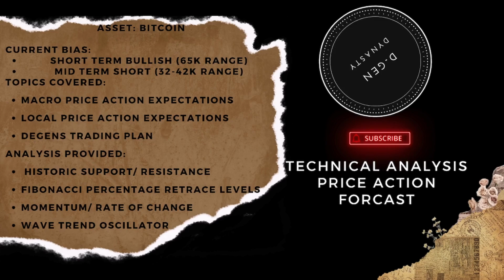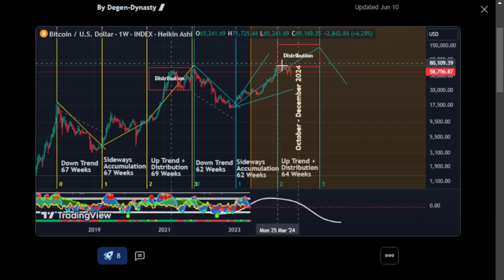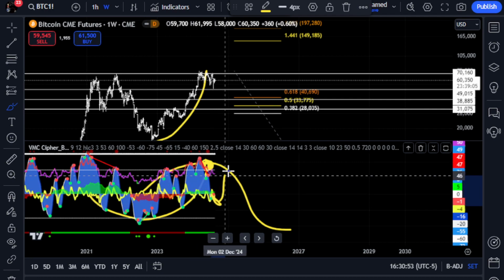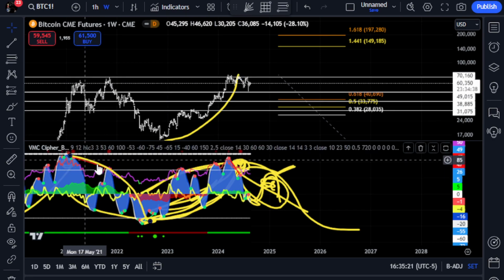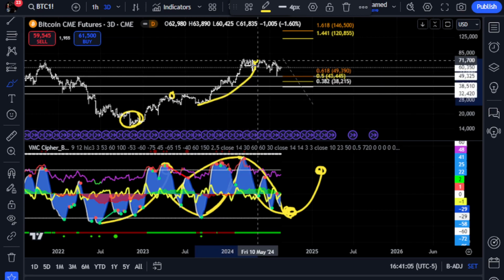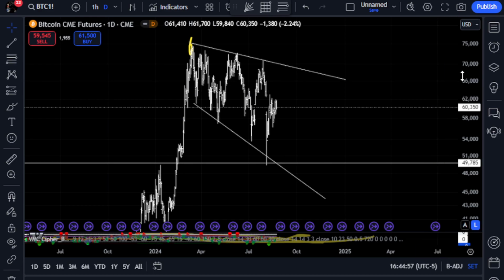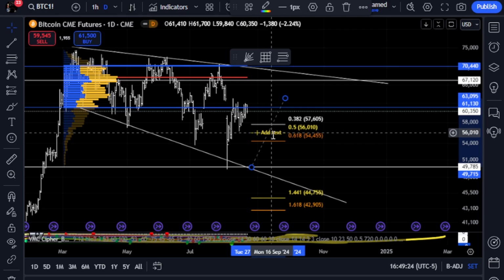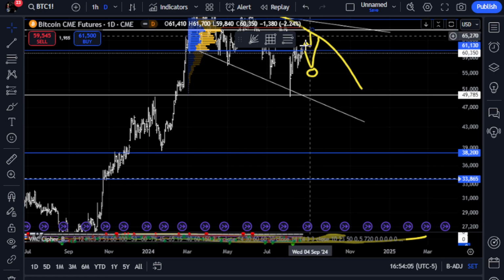Bitcoin Macro and Local Forcast Ideas 8-22-24 Degen Dynasty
Description:
Bitcoin Macro and local out look.  Analysis coved: support resitance, volume levels, fibonacci levels, momentum and liquidity cycle using the vumanchu indicator in the same fashion as market cipher and market liberator